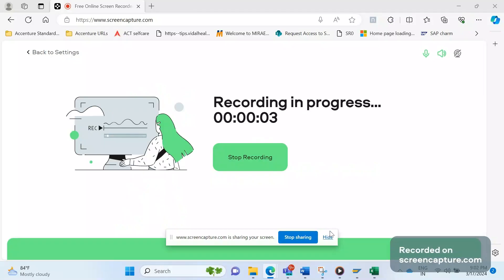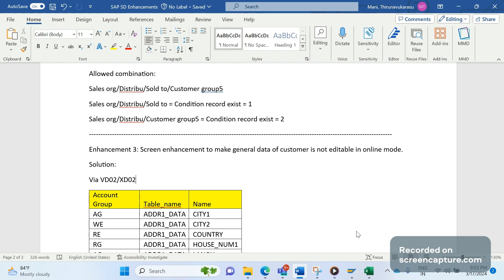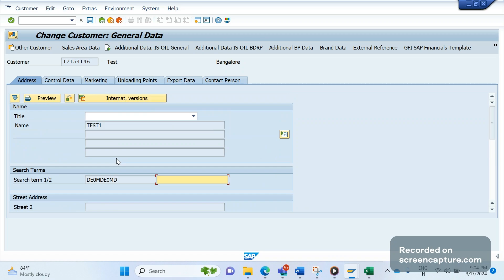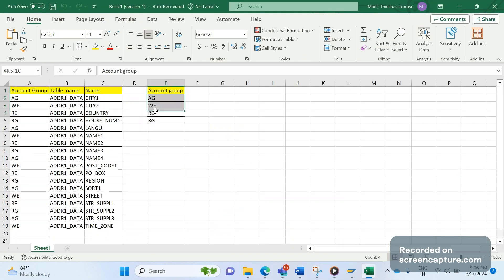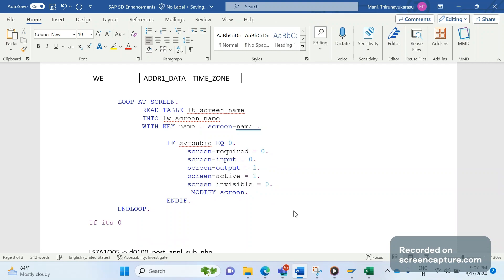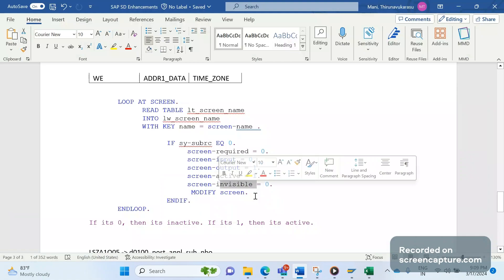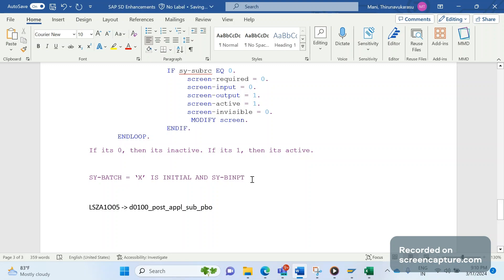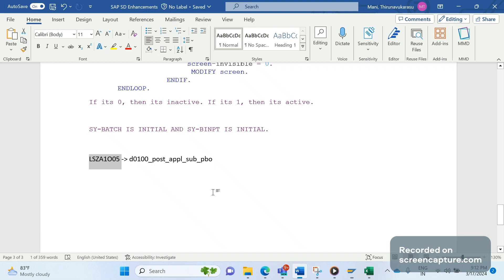SAP SD Enhancement (2024)- Customer General data is non-editable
In this session, SAP SD AND ABAP LEAGUE SUPPORT Raj is going to discuss about SAP SD Enhancements. In SAP SD support project or SAP SD implementation project if business requirement is not fulfilled with in standard design, then we go for enhancing standard functionality. As a SAP SD consultant should know about enhancements in SAP SD. its screen enhancement in SAP SD. sap sd enhancements examples.

Check out the play list "SAP SD Enhancements":

Enhancement 3: Screen enhancement to make general data of customer is not editable in online mode.
Solution:
Via VD02/XD02
We are going to develop two custom tables. First table holding the customer account group and second table holding data related to fields for which we should make it as non-modifiable.
Change should be carried out in LSZA1O05 - d0100_post_appl_sub_pbo